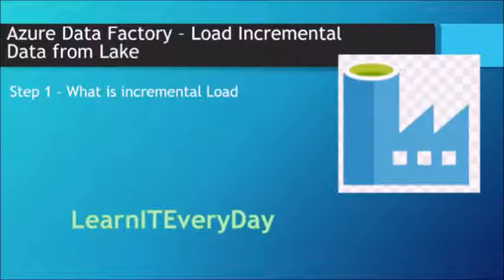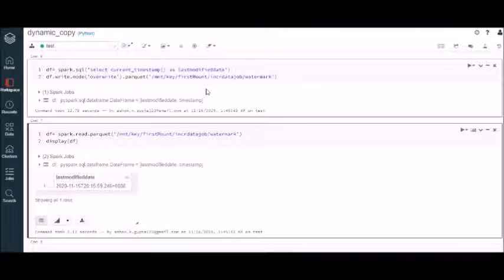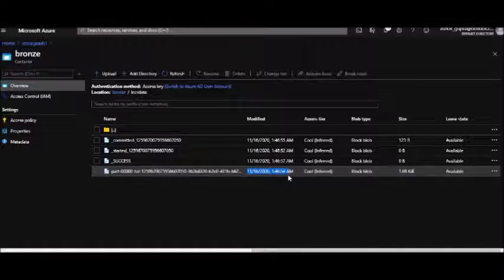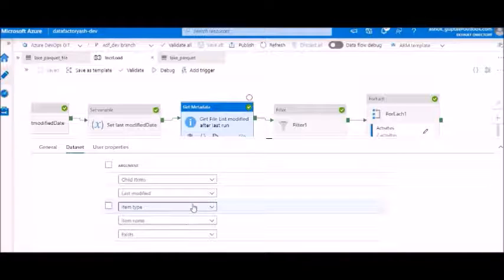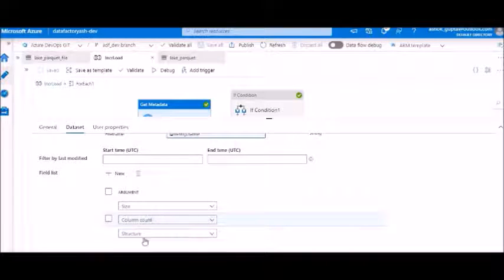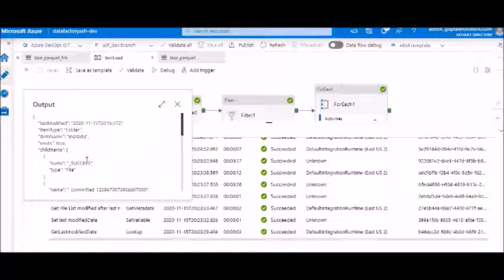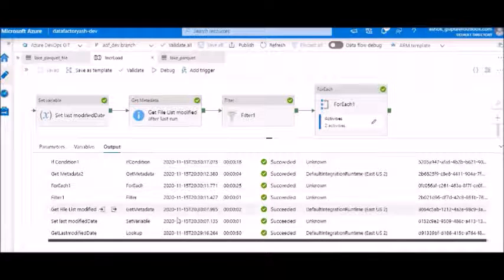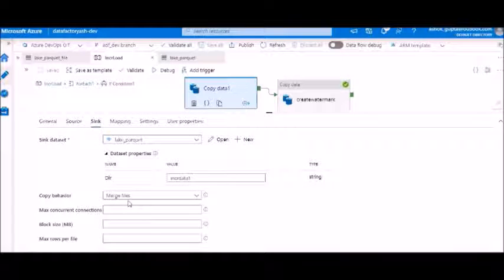🔴 Live Demo | Data Lake Files Incremental Load in ADF | Tutorial 16 | LearnITEveryDay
How to load incremental data from lake using ADF.
How to use getmetadata activity.